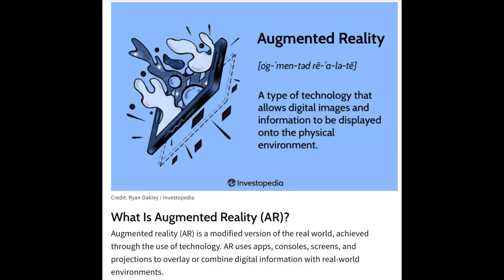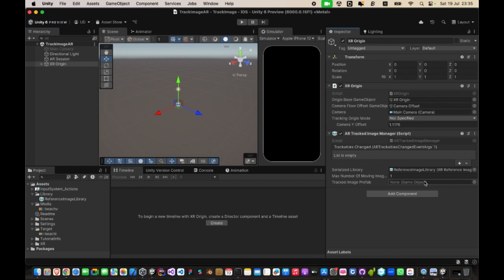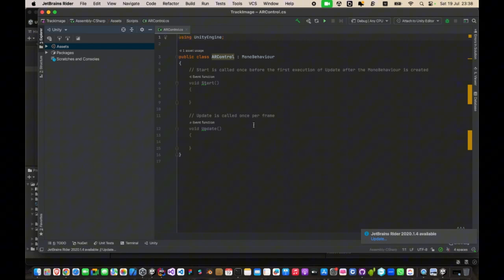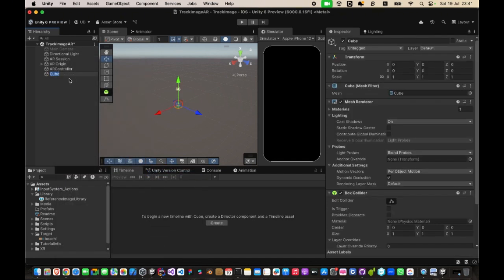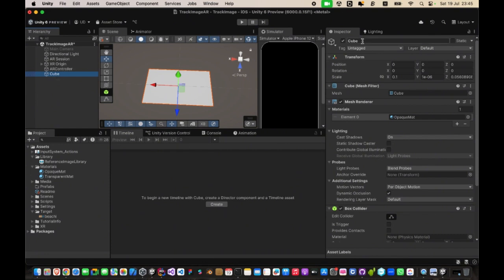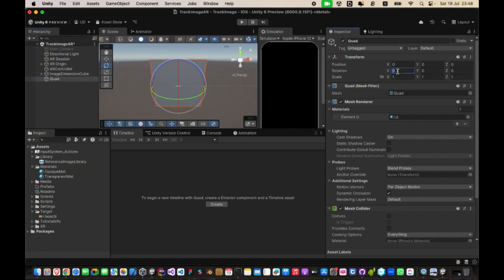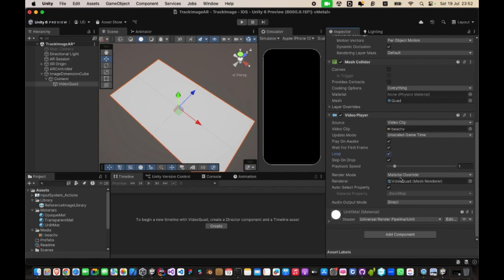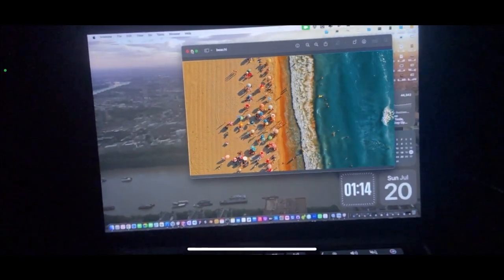How to use Unity to bring Image to life through Augmented Reality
Get the Build Image tracking course in the URL below

If you are Physics Student or a Unity developer and you want to learn more about Physics in Unity game development. I have published a book to teach you that. Get it from Amazon

Check out my Full Udemy Course on "How to Build Niantic Lightship VPS Augmented Reality app - Location-Based AR Experience"

You will get content on Immersive Technology news and also Tutorials and. tips on how to grow as an AR/VR Developer

Get my Augmented Reality Books:

30 Days Guide to Augmented Reality Mastery: A Beginner's Guide to Developing Immersive AR Experiences

C# for Augmented Reality: Using Unity AR Foundation and Niantic Lightship ARDK

ChatGPT for Authors: Write 50,000 words of content using ChatGPT: Learn the Expansion technique used when generating Artificial Intelligent content